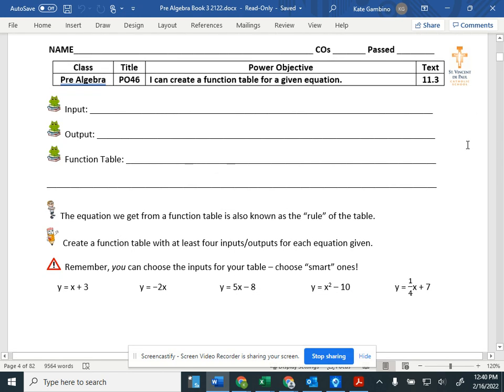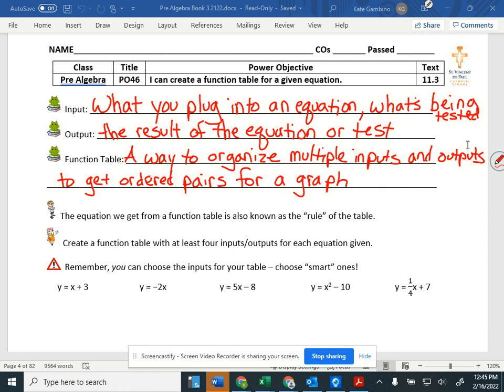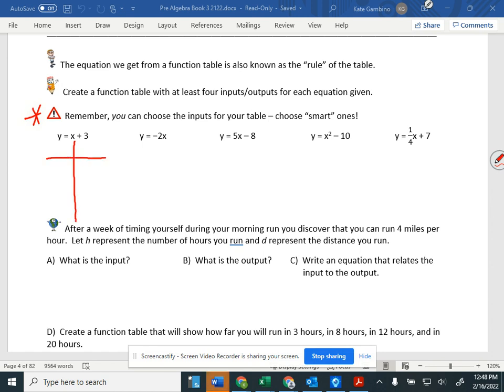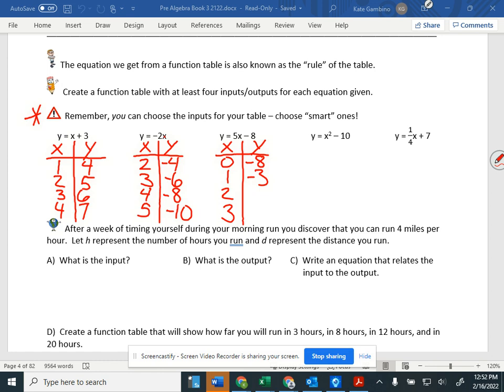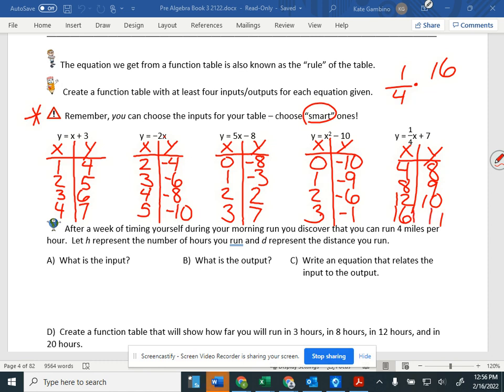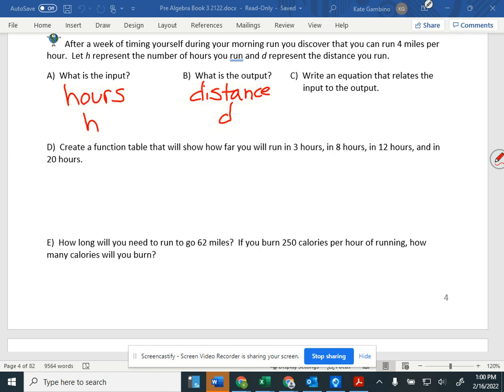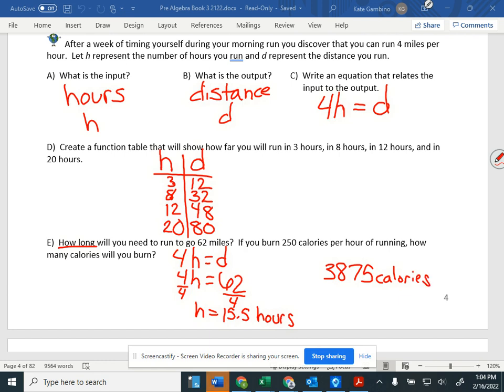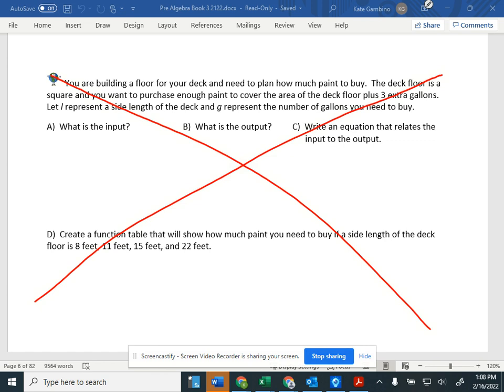2/16 Prealgebra PO46